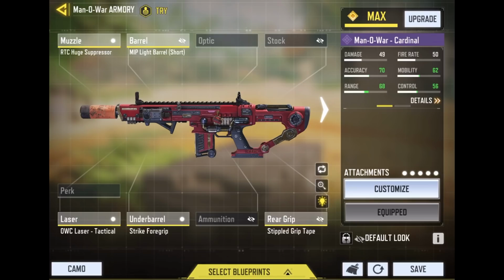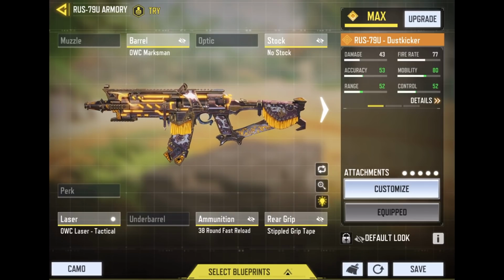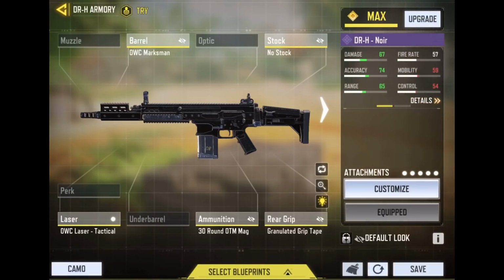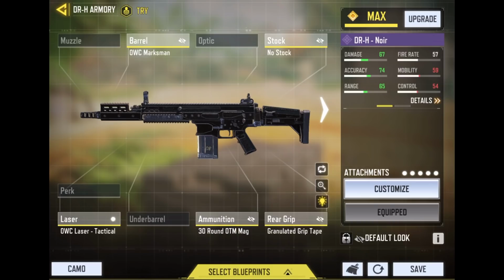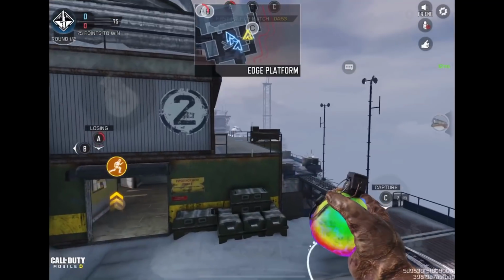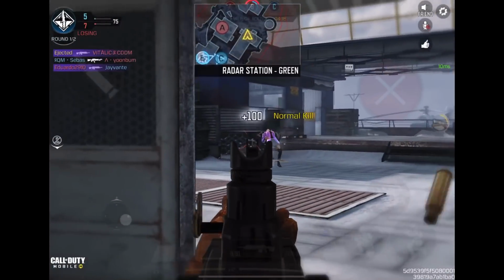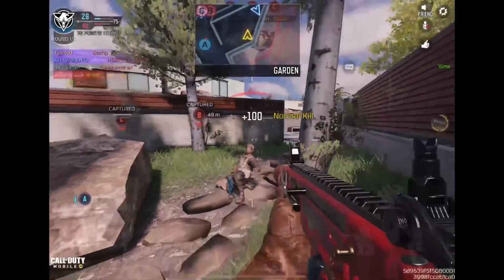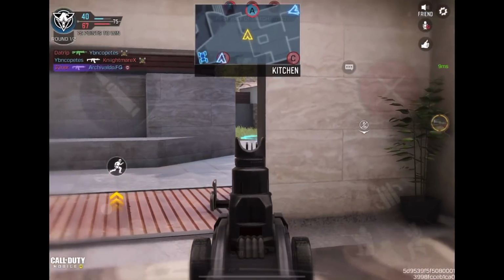How To Play PASSIVE AGGRESSIVE COD MOBILE SEASON 1 (Tips And Tricks)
Hello guys, this is your guy Ejected, coming back at you with another call of duty mobile video to the channel. In this video, I will be showing you guys how to play PASSIVE AGGRESSIVE in cod mobile . Anyways, I am signing out and peace out.